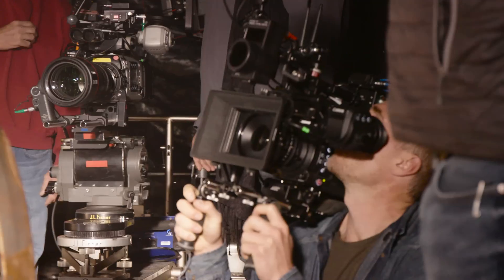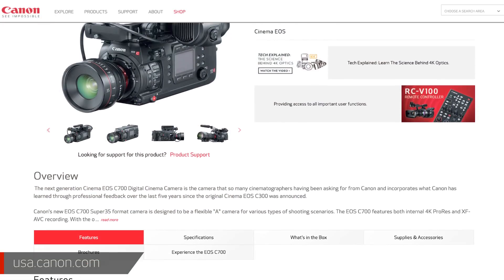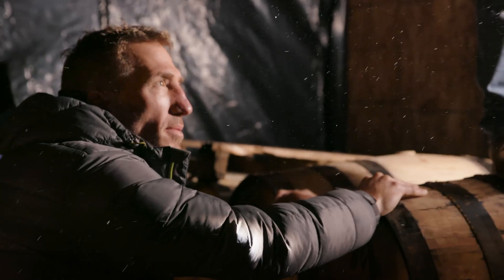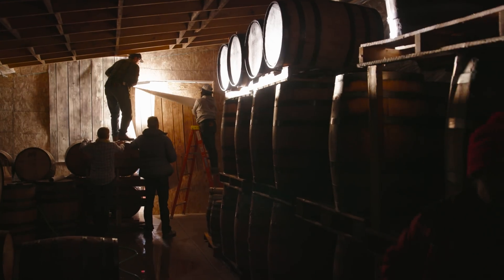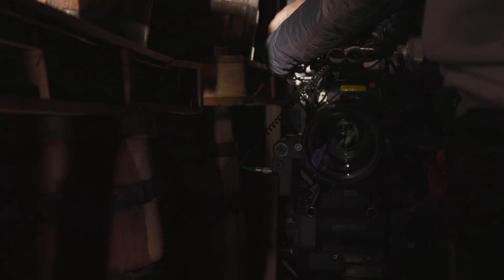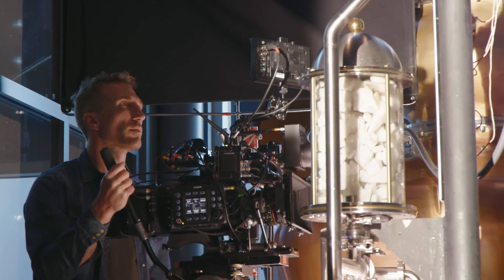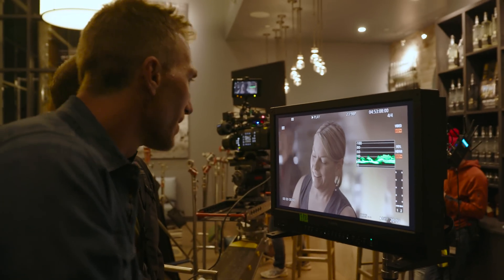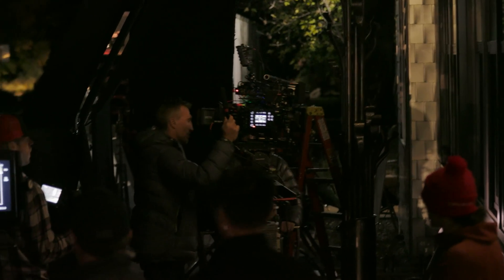Behind the Scenes with the Canon EOS C700: Day 3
Join Canon's Brent Ramsey on set with Cinematographer Russell Carpenter, ASC and Canon Explorer Of Light Tyler Stableford for the first U.S. based EOS C700 shoot.  Canon’s new EOS C700 Super35 format camera is designed to be a flexible “A” camera for various types of shooting scenarios. The EOS C700 features both internal 4K ProRes and XF-AVC recording. With the optional 4K Codex CDX-3150 recorder, the EOS C700 is capable of recording uncompressed RAW up to 120 frames per second. Today the crew is shooting the third story line which tests the camera in low light with extremes of dynamic range.